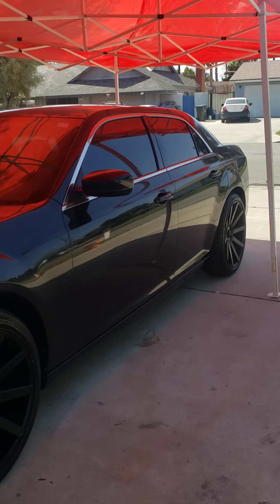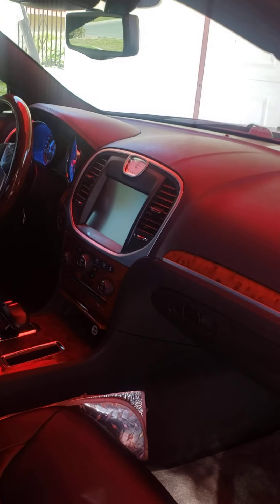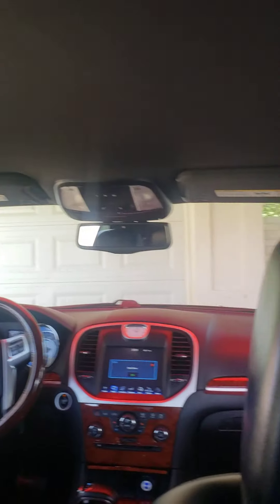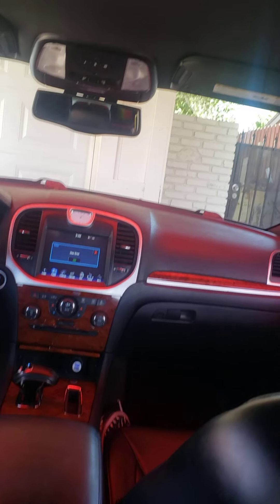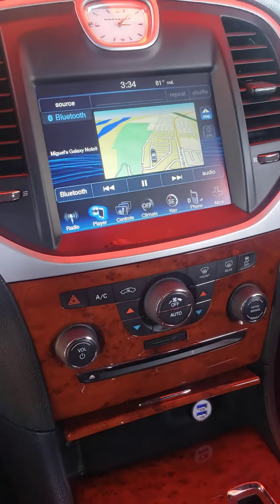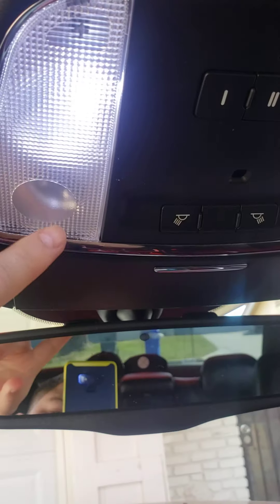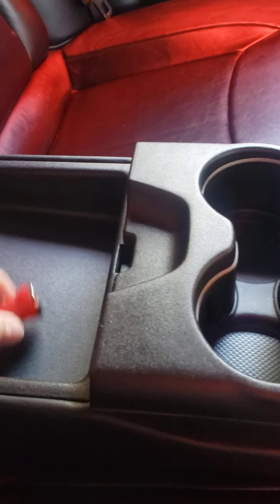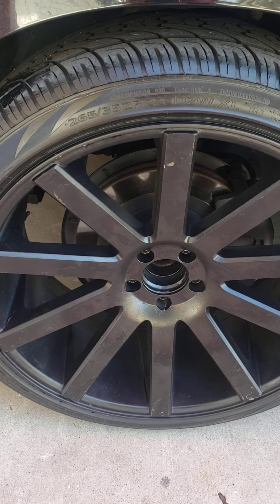April 8, 2021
chrysler 300 2013